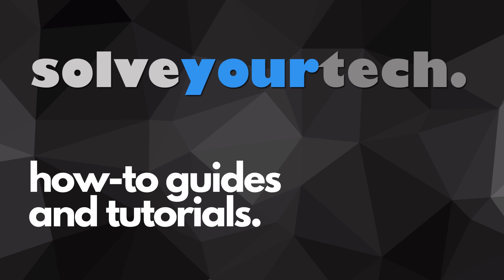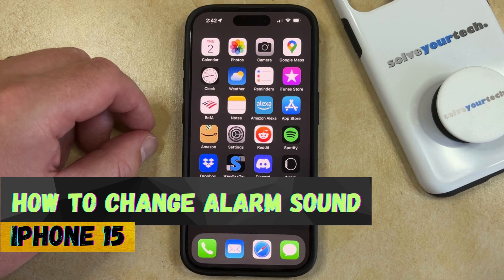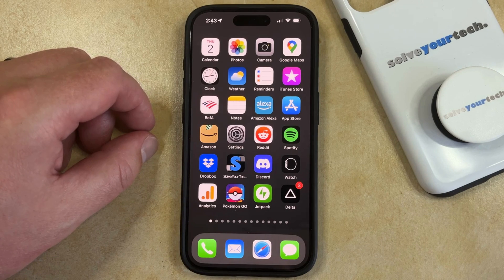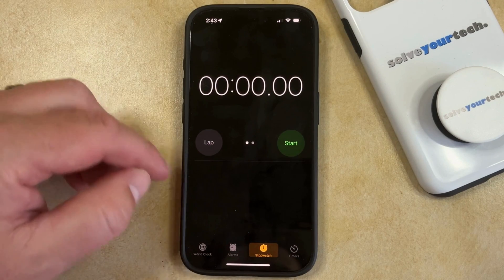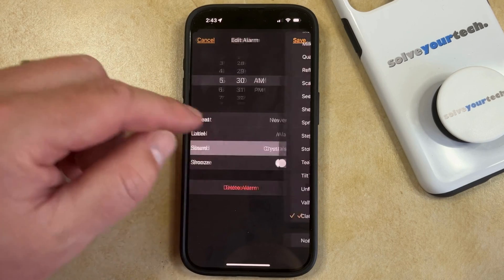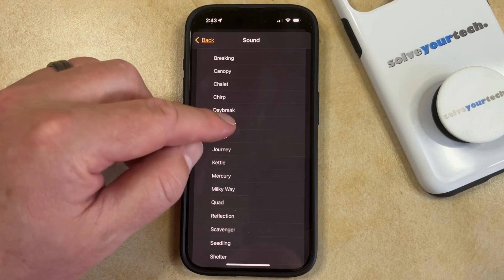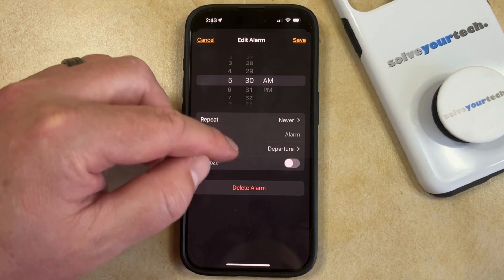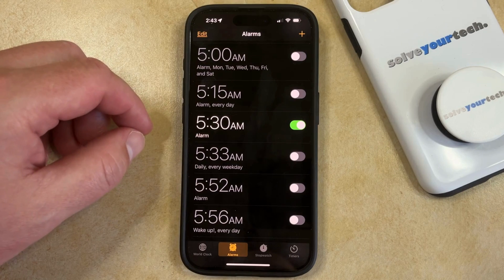How to Change Alarm Sound on iPhone 15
This video will show you how to change alarm sound on iPhone 15. Once you have completed this tutorial, you will know how to edit the sound for an existing alarm.

You can change an iPhone 15 alarm sound with the following steps:

1. Open the Clock app.
2. Choose the Alarms tab.
3. Select the alarm.
4. Tap the Sound button.
5. Choose a new sound, then go back.
6. Tap Save.

Note that you can choose the None option if you don’t want your alarm to make a sound at all.

00:00 Introduction
00:15 How to Change Alarm Sound on iPhone 15
01:01 Outro

Related Questions and Issues This Video Can Help With:

- How to Change Alarm Sound on iPhone 15 Mini
- How to Change Alarm Sound on iPhone 15 Plus
- How to Change Alarm Sound on iPhone 15 Pro
- How to Change Alarm Sound on iPhone 15 Pro Max